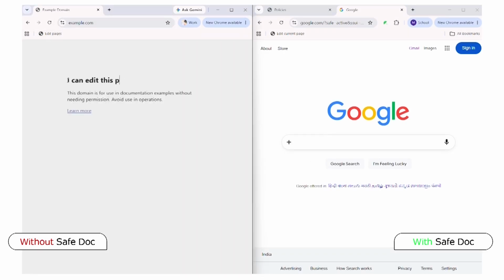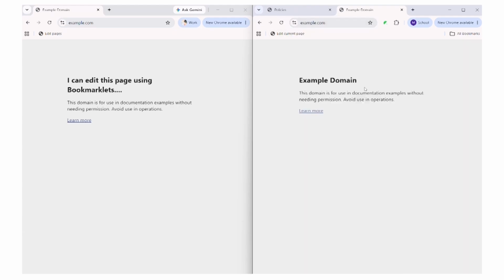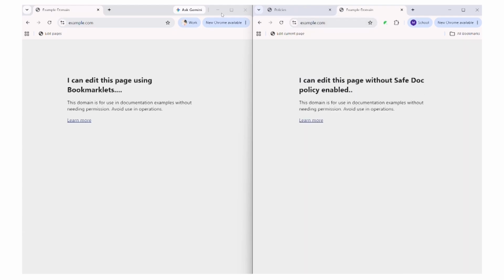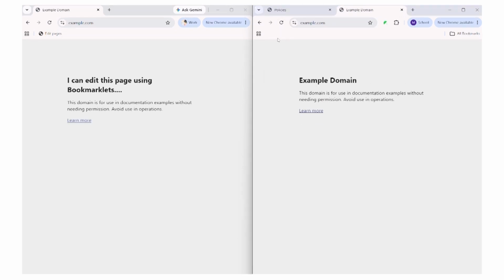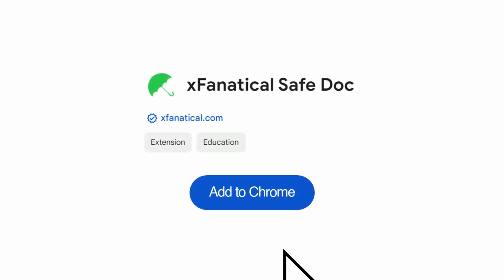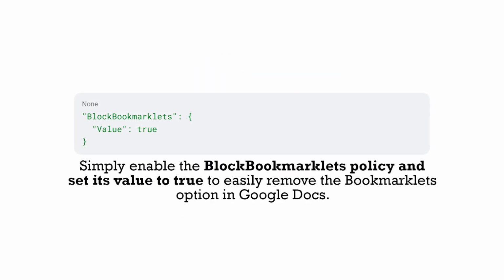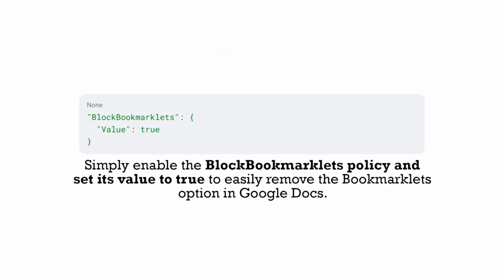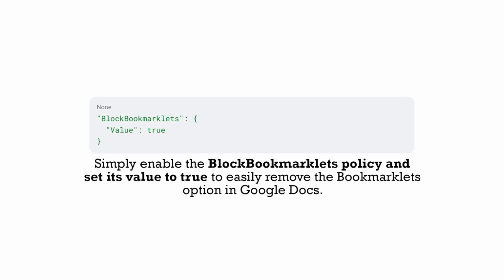Block Bookmarklets on Student Chromebooks